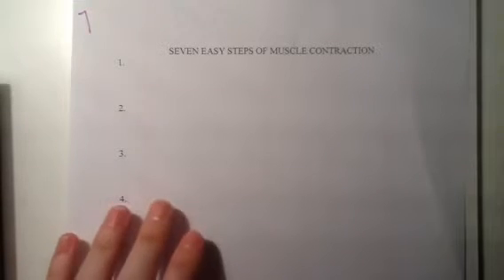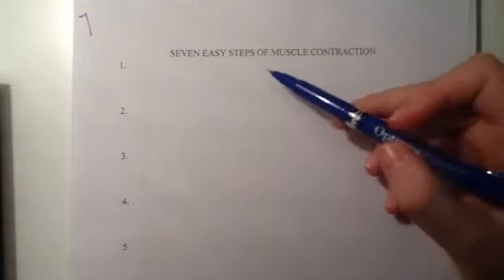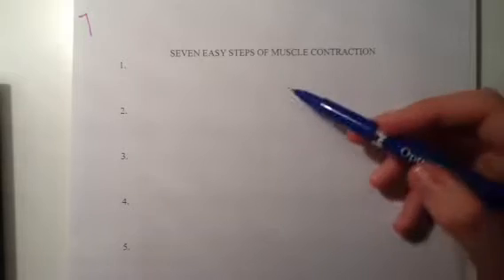7 steps of muscle contraction